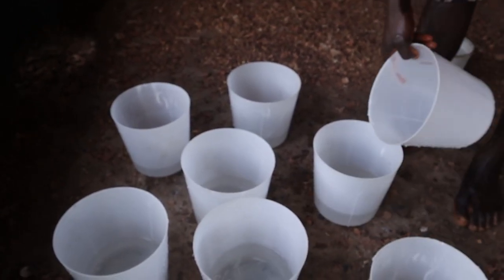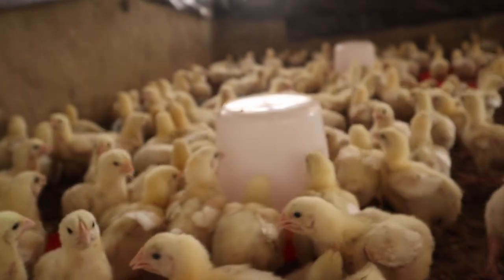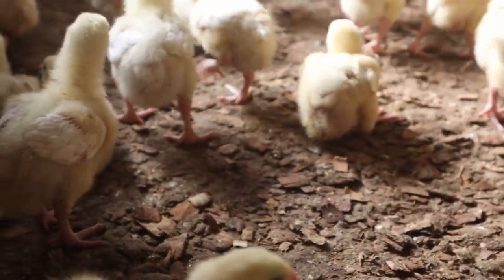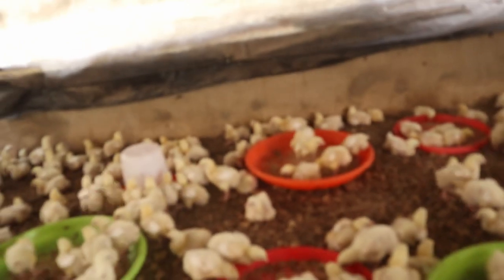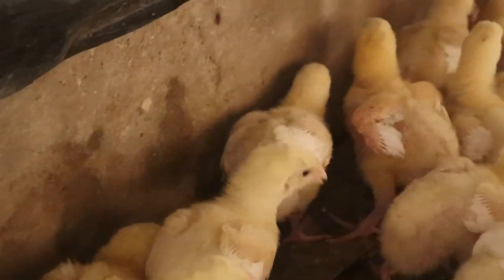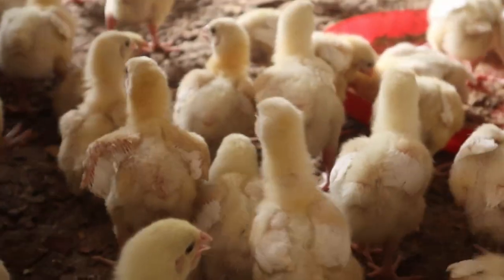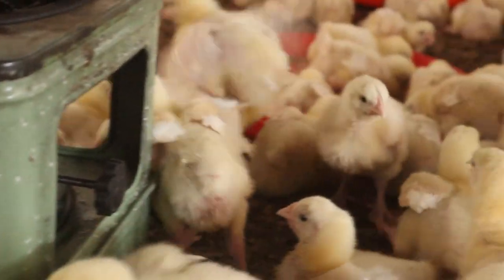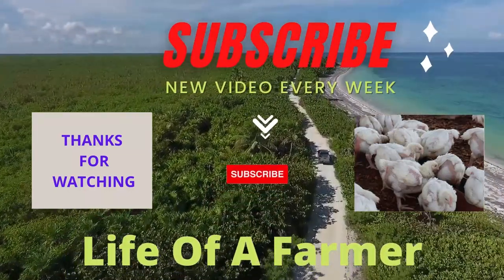DAY 7 of brooding. HOW TO MEASURE WATER TO MIX YOUR LASOTA VACCINE FOR YOUR CHICKEN.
Most times farmers do blame the chicks supplier for supply of low quality birds when most factors that relate to chicks performance is related to management, chicks uniformity is on of such. Watch to see how to attain over 95% uniformity among your poultry birds.